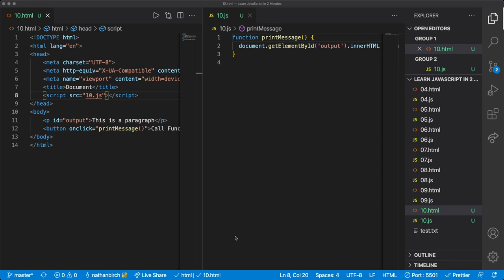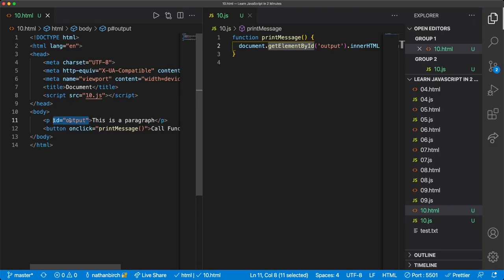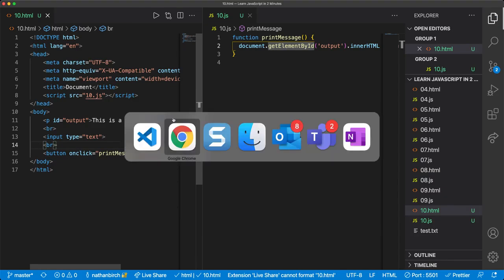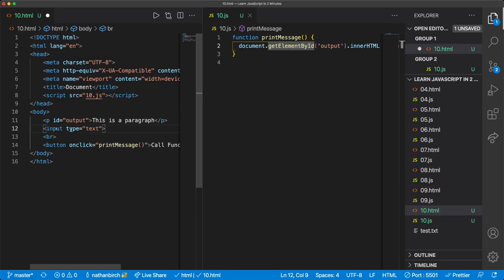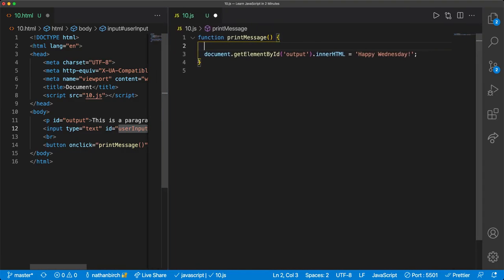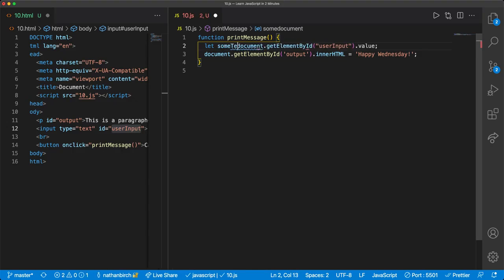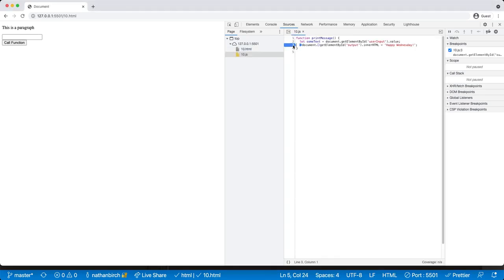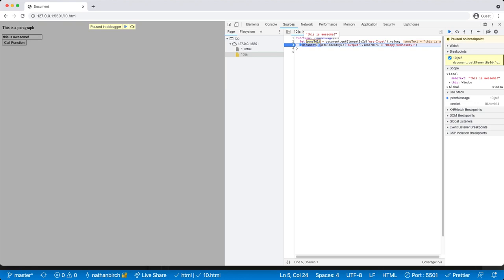10 HTML inputs get user data to JavaScript